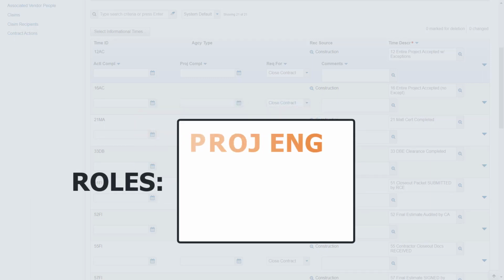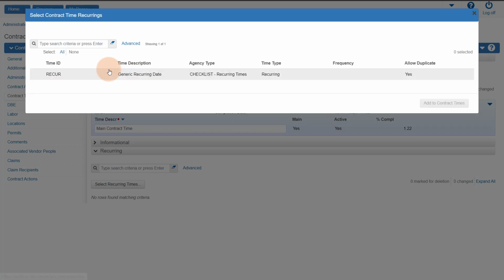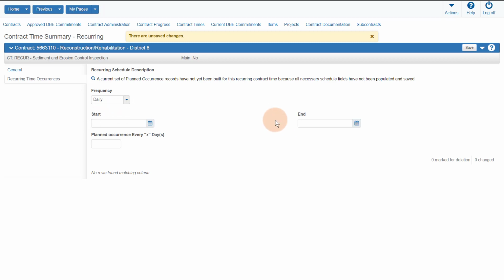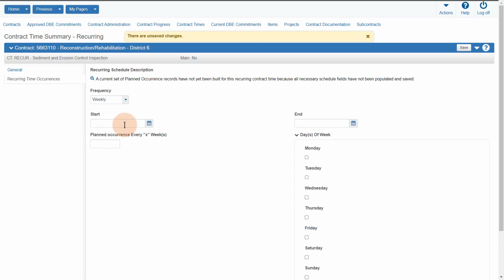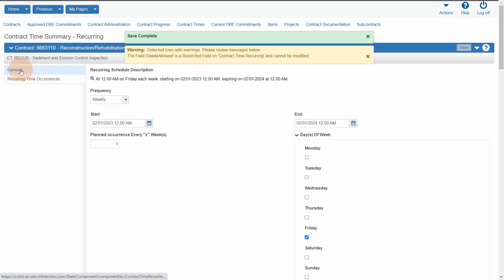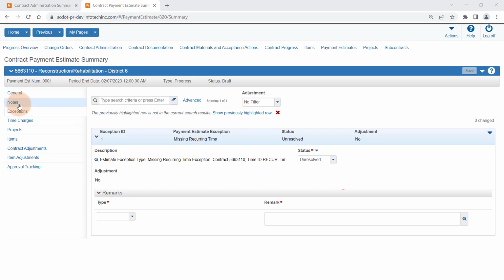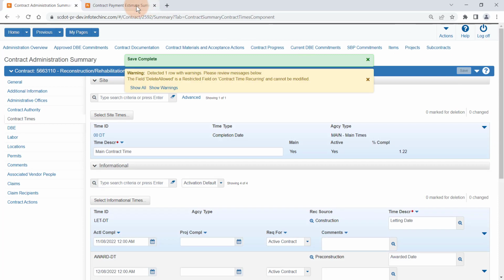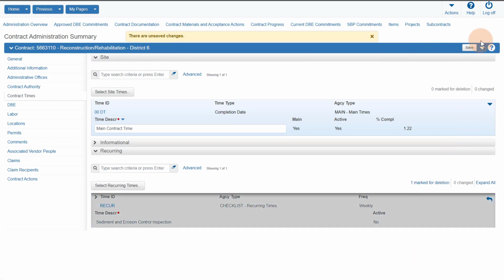AASHTOWare Project - Contract Recurring Times